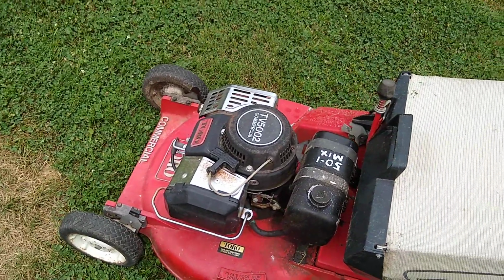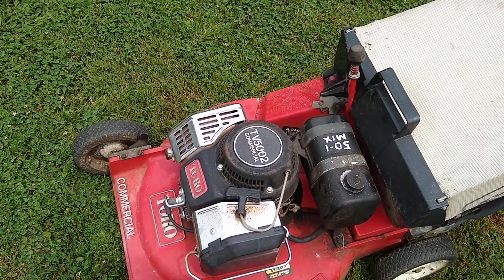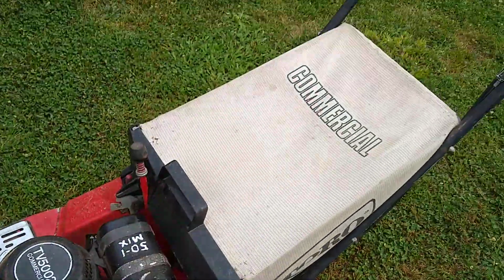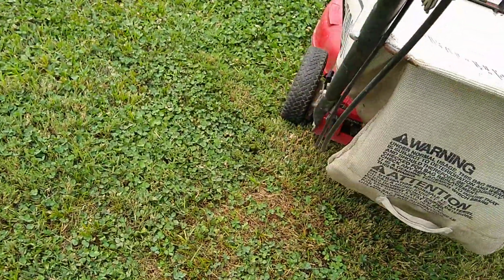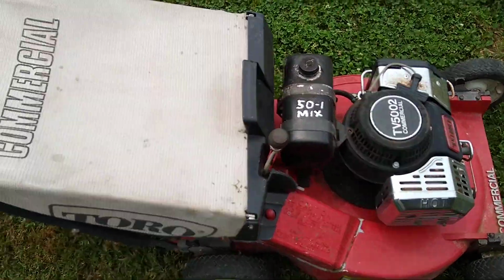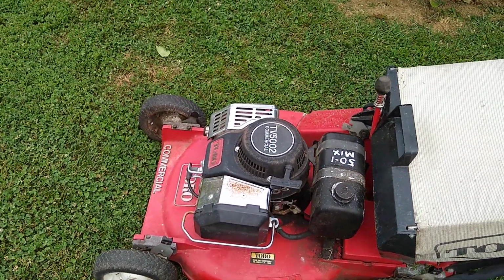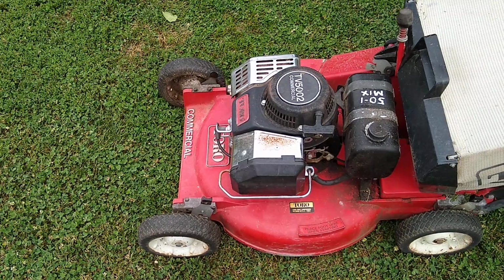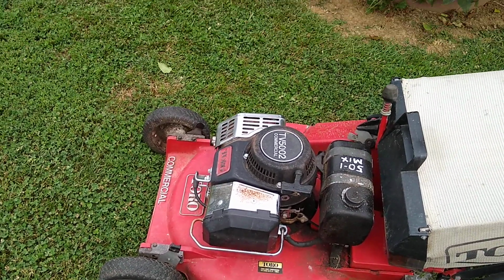Vintage Toro 2 cycle commercial, 25 bucks!